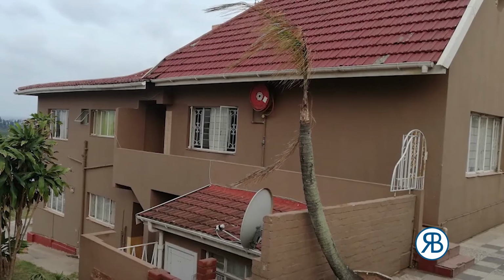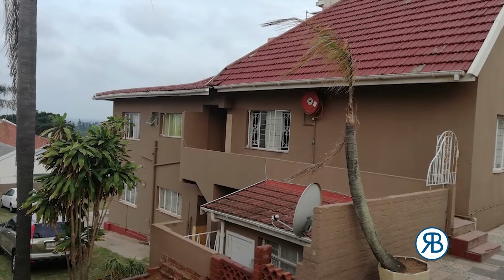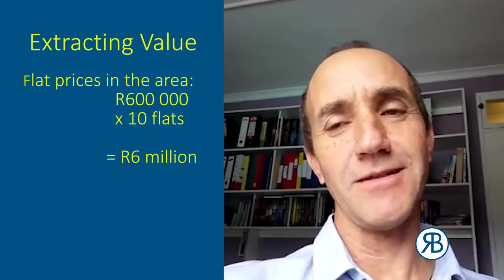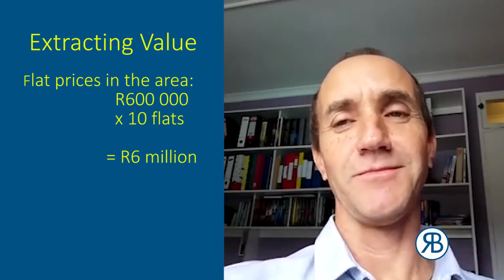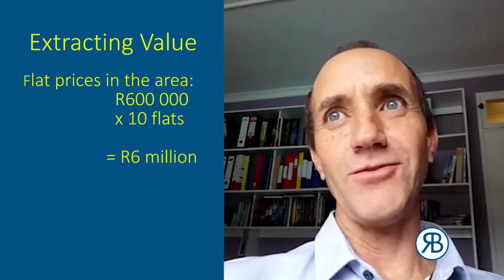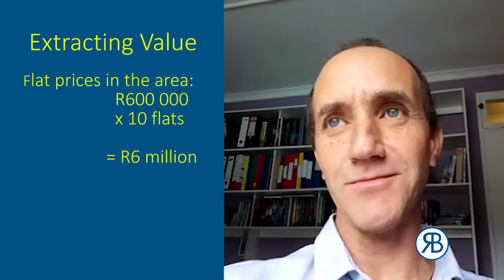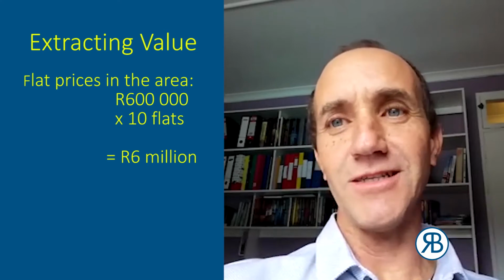A variation of a rent to buy that pays for itself and gives you a FREE property.